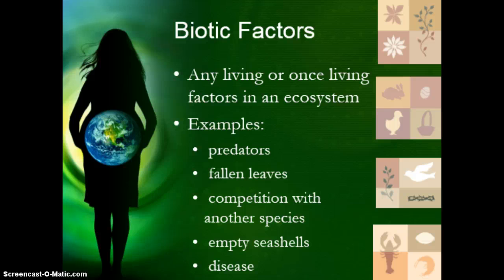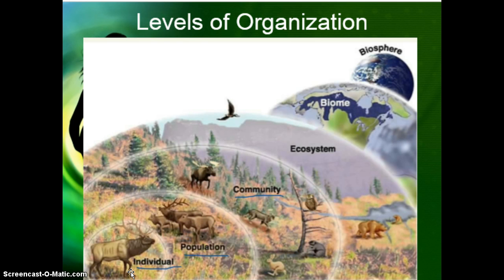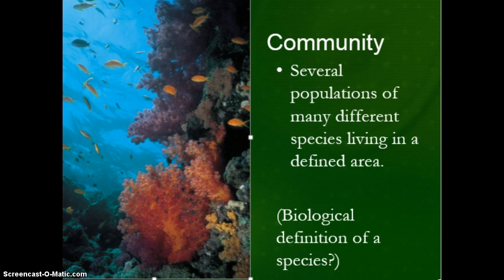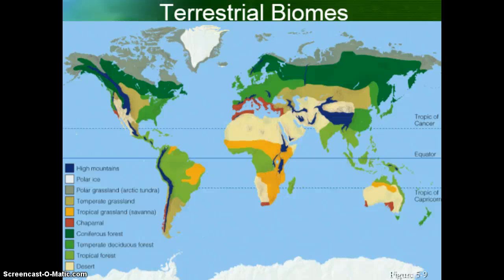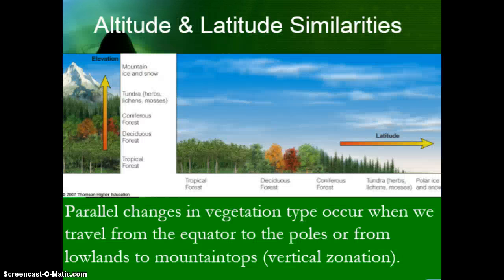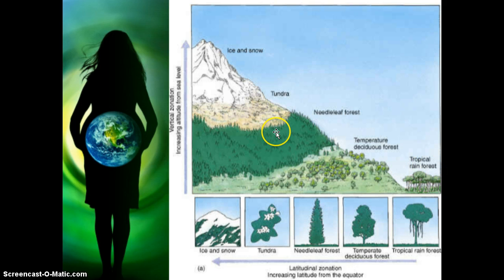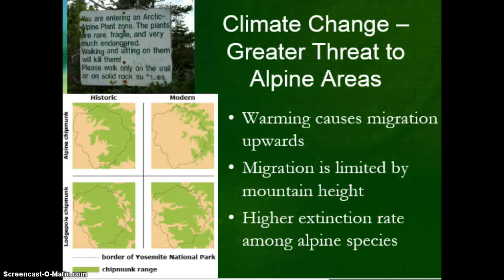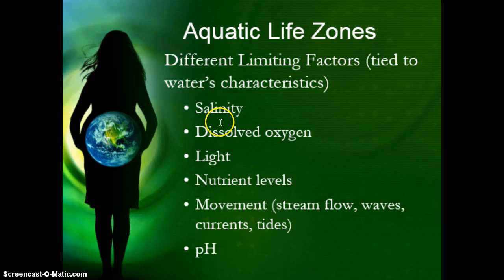EB1 - Ecological Organization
APES lesson - introduction to ecology.  Discusses biotic and abiotic limiting factors, levels of ecological organization, how biomes change based on latitude and altitude, differences between aquatic and terrestrial biomes.